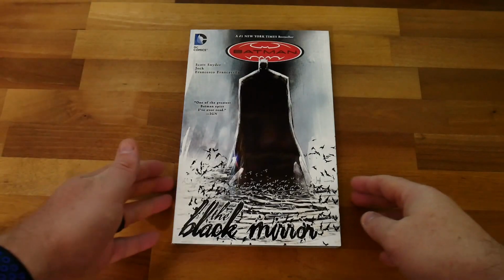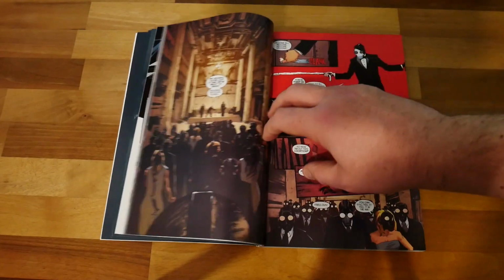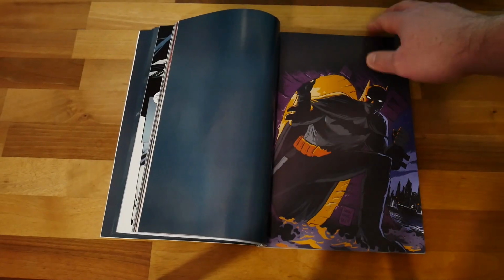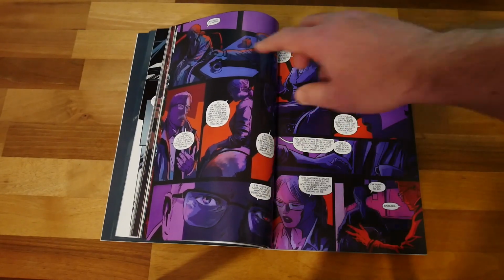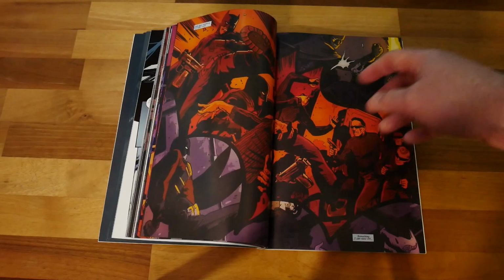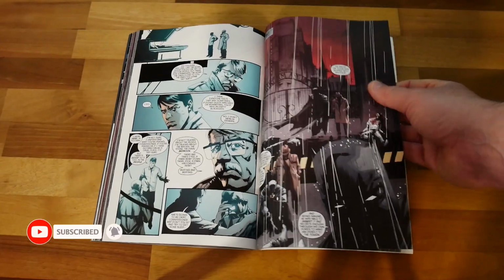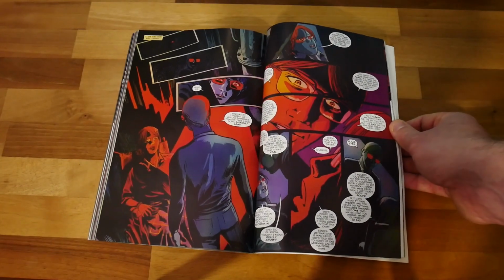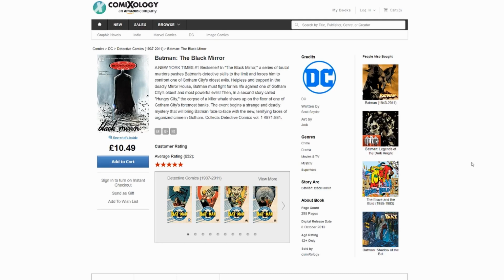BATMAN The Black Mirror TPB DC Graphic Novel Review Scott Snyder